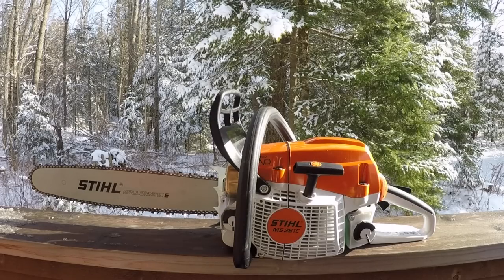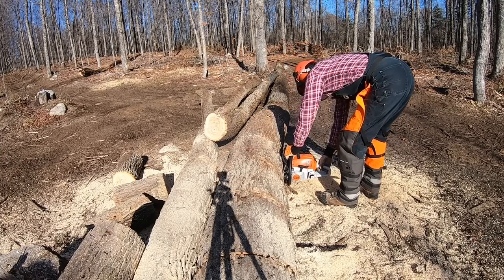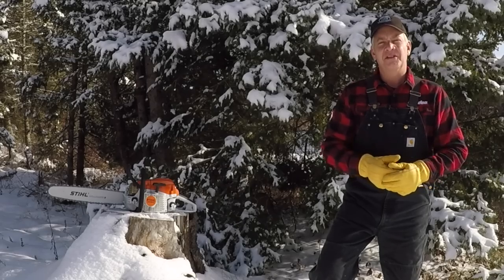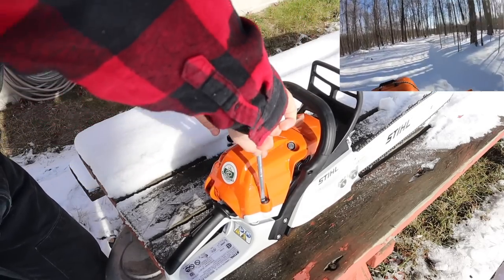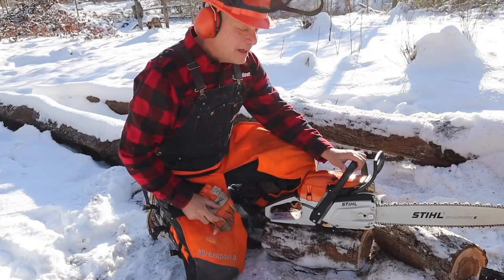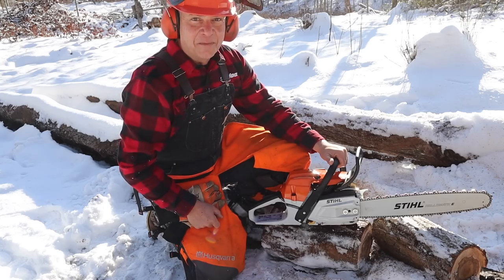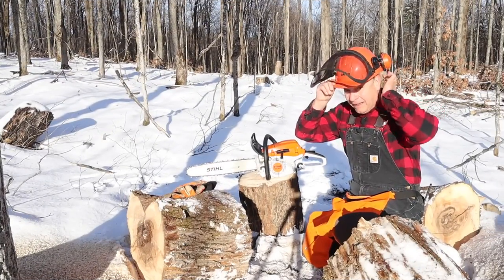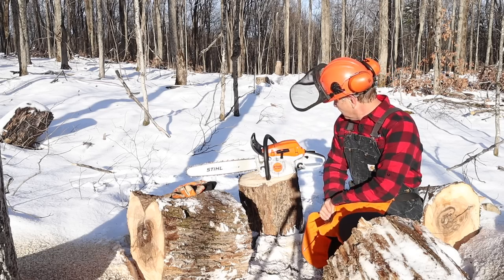#364 STIHL MS261C-M Pro Forestry Chainsaw. Review. Specs. The First Buck! outdoor channel.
STIHL MS 261C-M Pro Forestry Chainsaw. Review. Specs. And The First Saw Cut!
I finally decided on a new chainsaw for the property. I traded in my MS251 for a new STIHL MS261 C-M! I can't wait to crank it up for the first time, here in the forest. Let's check out the saw together - I'll go over the specifications,  the reason why I chose this saw over others, and then we head into the forest to put it to work for the first time - up here in the outdoors, at the cottage. Cheers!
Happy Thanksgiving to our American friends!